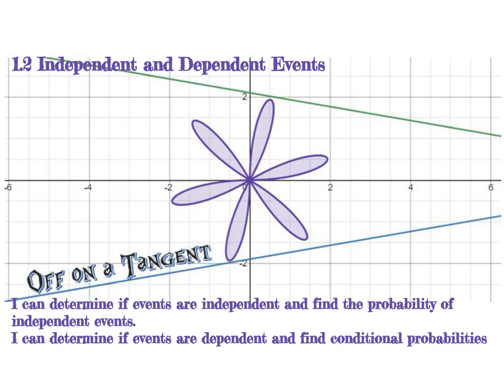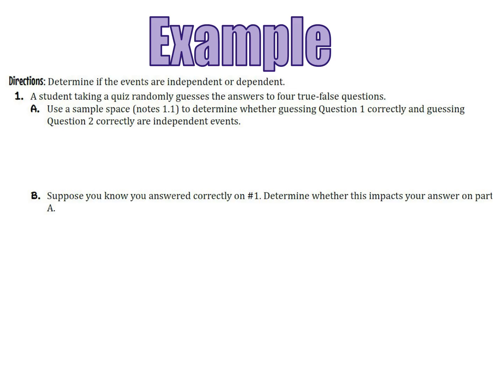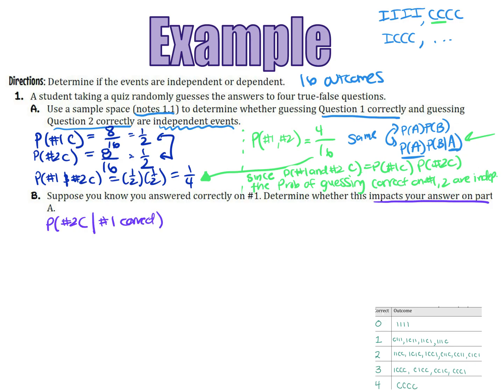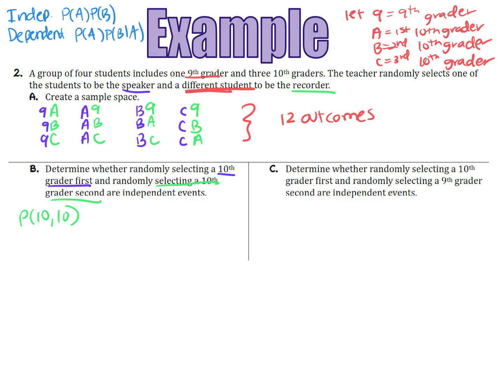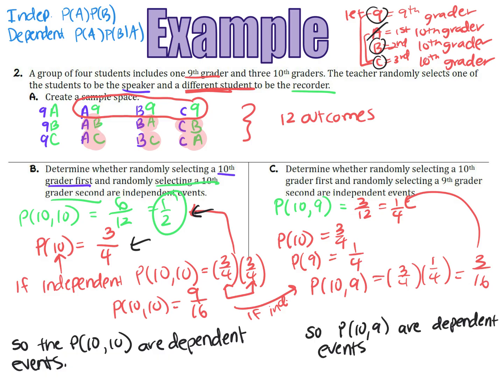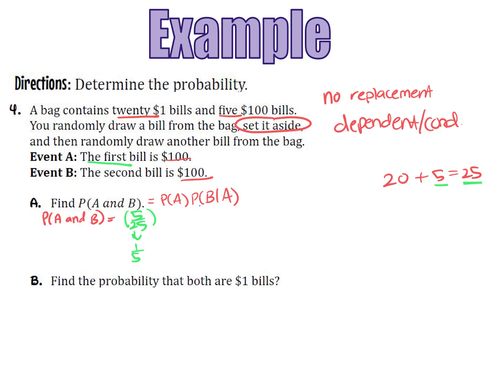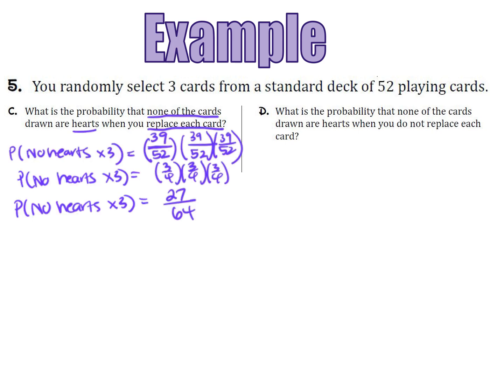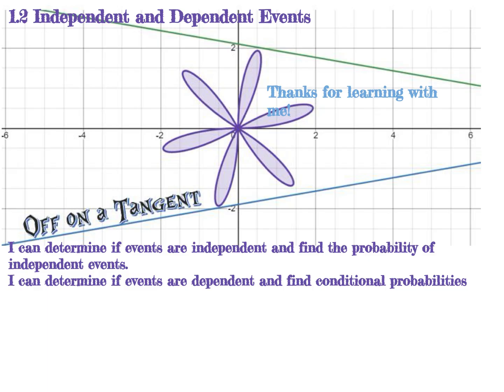1.2 Independent and Dependent Events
In this video we define the difference between dependent and events and explore how to find the probability of independent and dependent events.  We also use the formula for conditional probability.  There are lots of great examples here as well!